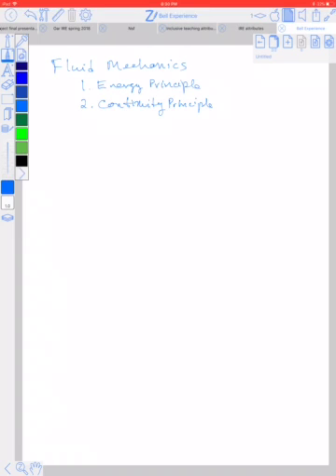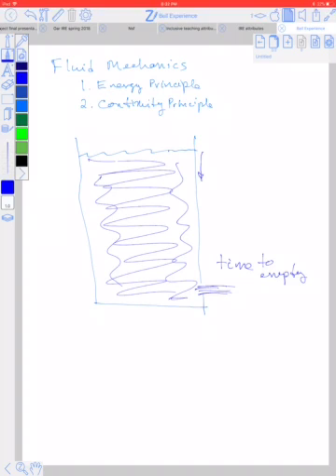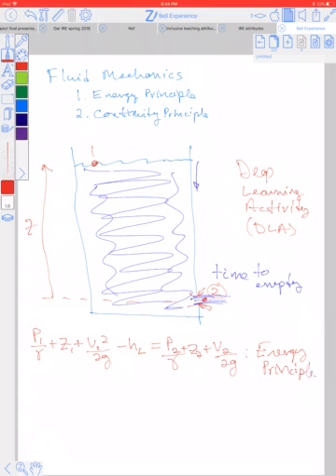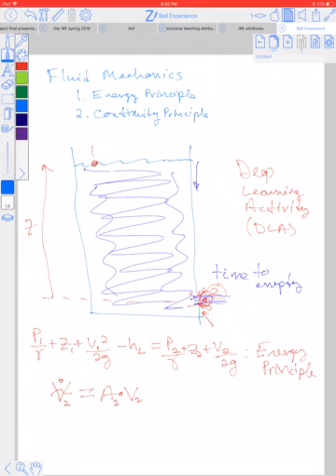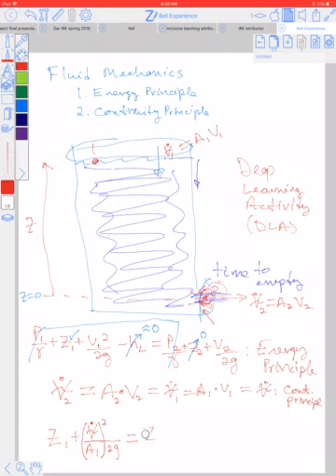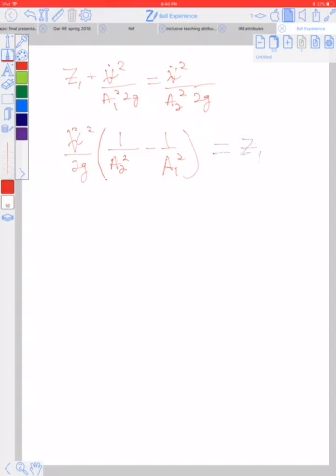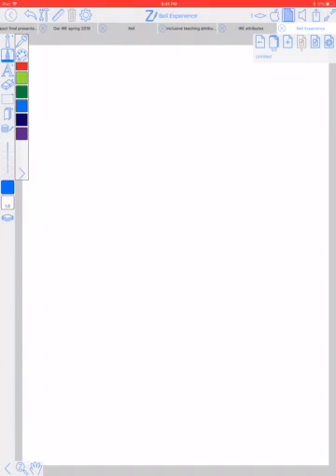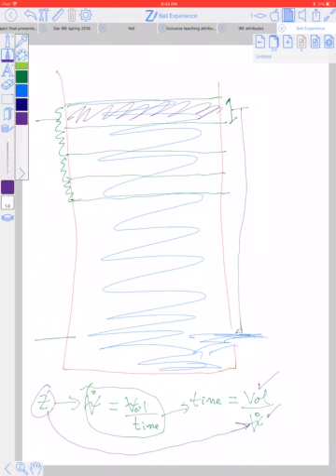Bell Experience Tank Problem